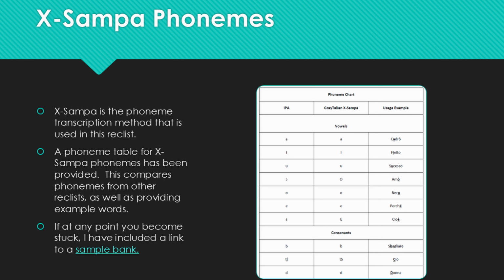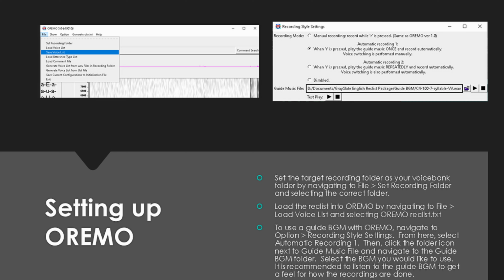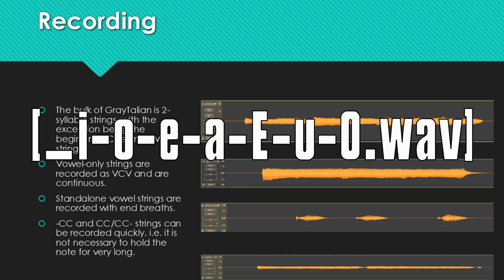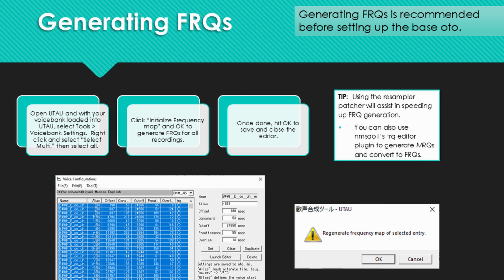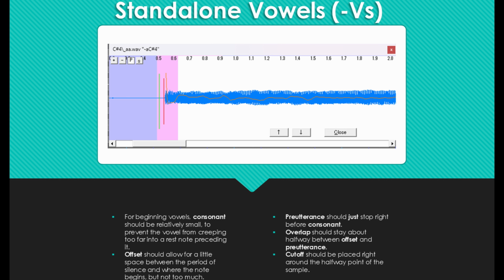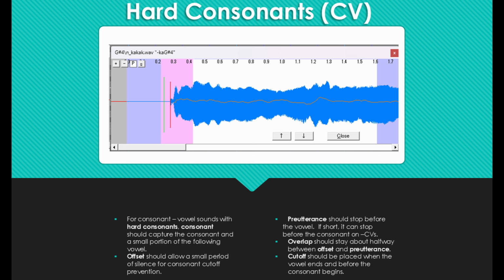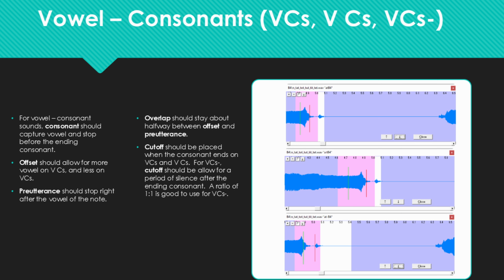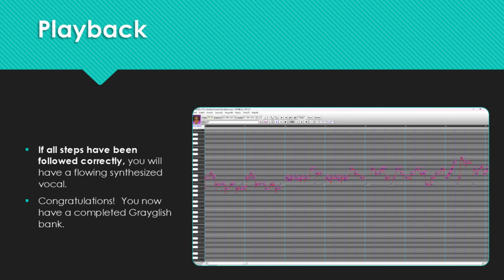GrayTalian 1.0 Release | Reclist Tutorial + Download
Turn on CC for English subs!

It's been a long time coming but it finally came!  GrayTalian 1.0 is ready to be released.  My Italian reclist finally has all its resources!

Fun little fact:  Most of this PowerPoint comes from my Advanced Design project I did for my capstone in college.  We did a self-authored project and I chose to do a general UTAU tutorial that was kinda mixed with proto-GrayGlish.  It's really something to explain to your middle-aged professor what all UTAU is.  It got an A, in case you were wondering.  I recycled a lot of stuff I already had from the GrayGlish 1.0 video.  Unfortunately, my mic was different, so there's gonna be some jarring audio here and there.  My hope is my text guides lay this out so well you won't even need to refer back to this video.

GrayGlish is my custom Italian reclist all my Italian UTAUs are recorded on.  Going forward, all my Italian banks will be recorded in this format.  I have a feeling that people out there might also get mileage out of this, so I'm releasing this into the world!

I didn't say this in the video but for GrayTalian (and all my reclists) modification and release of those modifications is permitted, so long as you credit me for the original reclist.  This list only focuses on Italian so some supplementation for English loanwords or just direct English may be required.  If you think your modification should be added to GrayTalian 1.1 officially, let me know and get in contact with me about it!

All resources you'll need for GrayTalian are in the following ZIP below.  If you need assistance with recording or oto help, refer to banks that are recorded and configured on GrayTalian.  Any questions that I didn't answer that you still have can be directed towards my contact form

The song that the sample UST is made for is Giovani Wannabe by Pinguini Tattici Nucleari.  I actually made a full cover of that